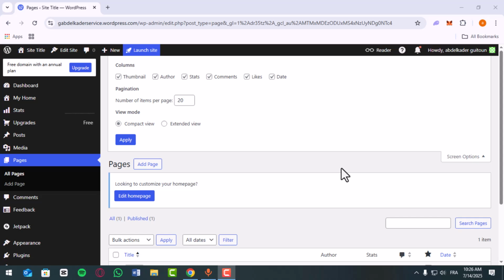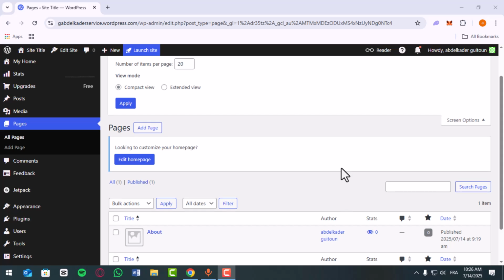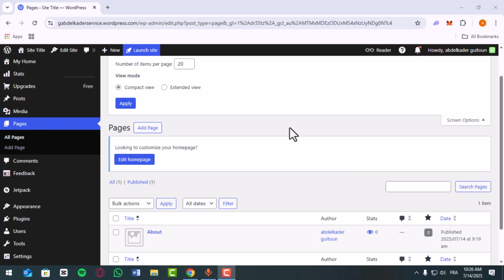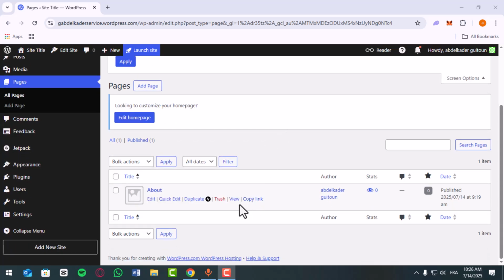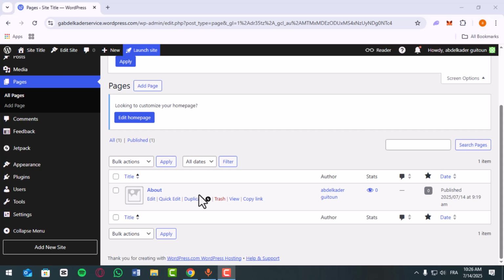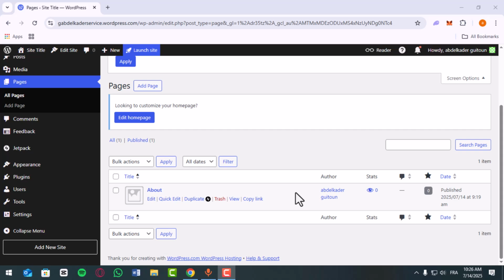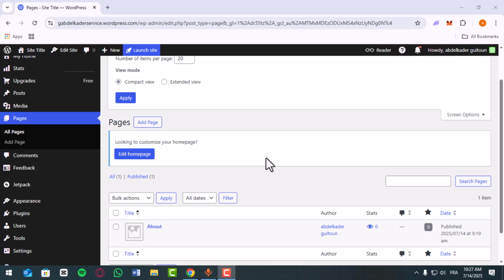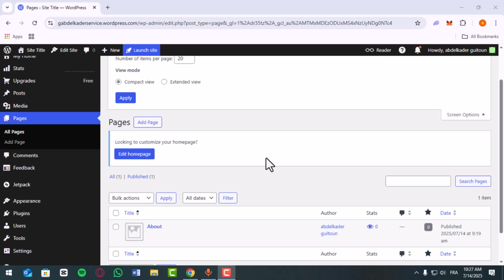NEW! How to Review Drafts on WordPress in 2025!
Need to check your content before publishing? In this 2025 tutorial, I’ll show you how to review drafts on WordPress step by step — whether you're managing a blog, business site, or editorial team.

Learn how to preview, edit, and collaborate on draft posts or pages with ease!

📋 In this video:

Accessing and managing drafts from the dashboard

Previewing drafts before publishing

Making edits and saving changes

Collaborating with authors and editors in WordPress

✅ Stay organized and polish your content before going live in 2025!